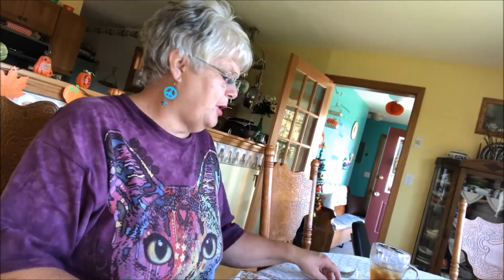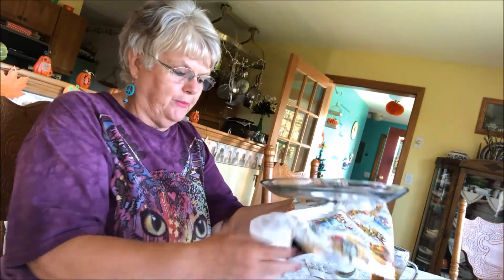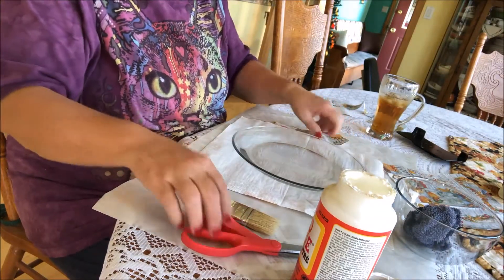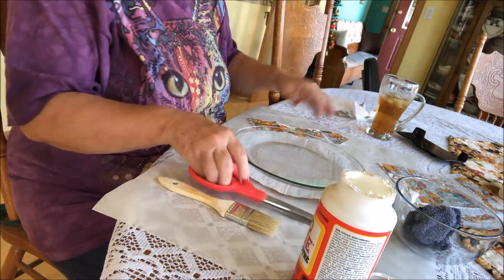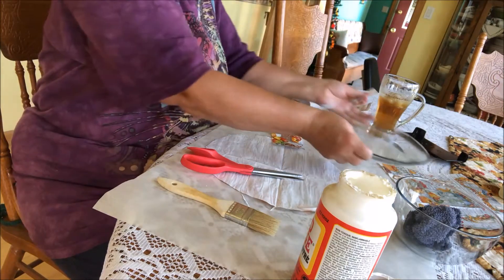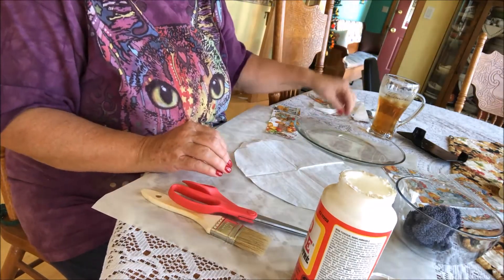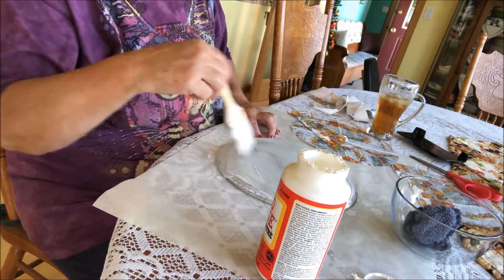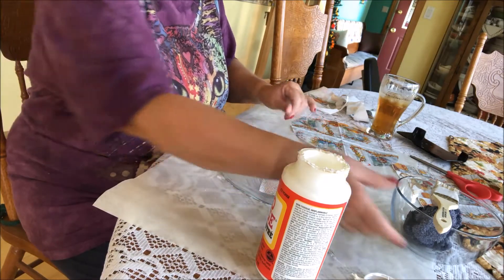DECOUPAGE START TO FINISH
Let's decoupage a plate you will need a clear plate and a paint brush and some mod podge and a napkin. You put the mod podge all over the plate and them you put the napkin on and then you cover it with some mod podge and then set in up side down on a bowl to dry... It can take from 2 or more hours to dry depends on the weather ..When done wash the paint brush under hot water comes clean.. I wash the plate by hand...